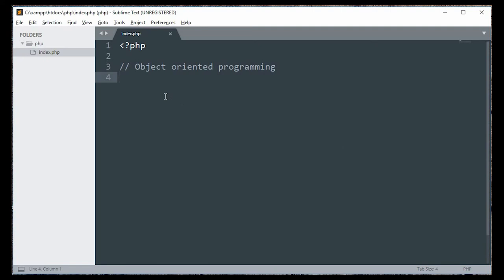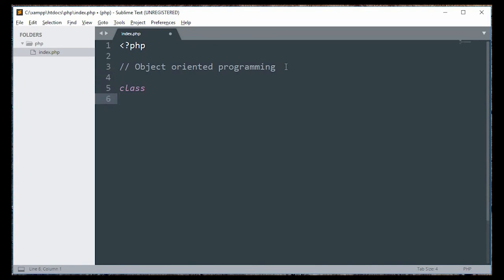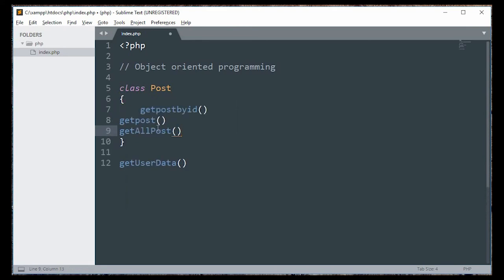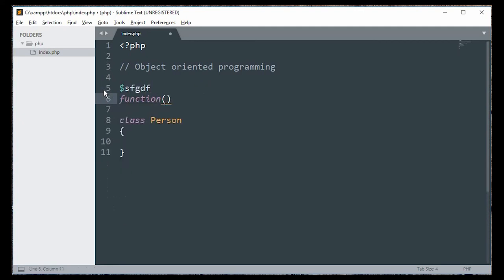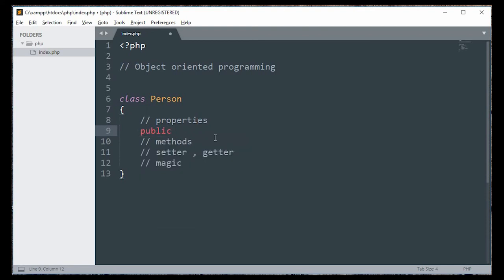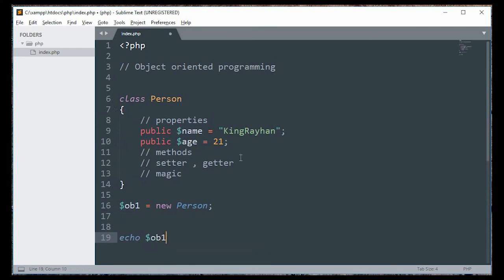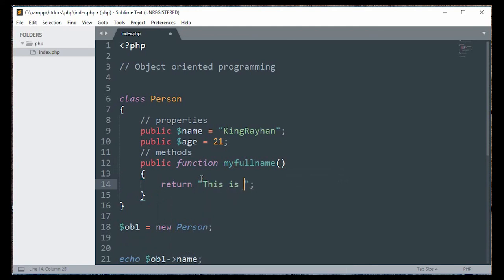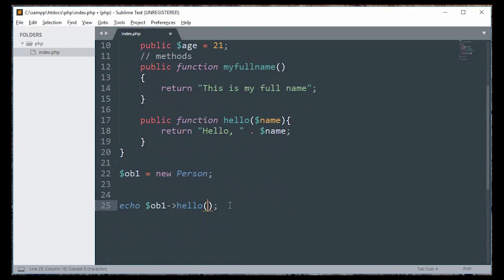Bangla Object Oriented PHP Part-01 (Class, Method and Object)